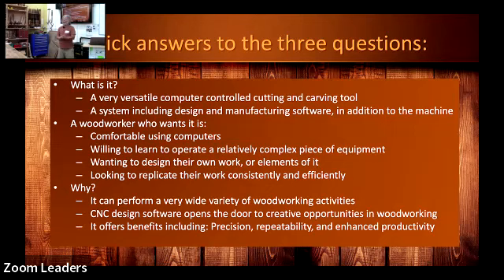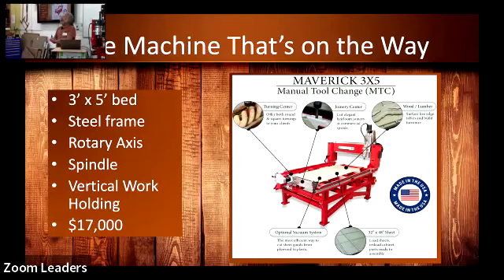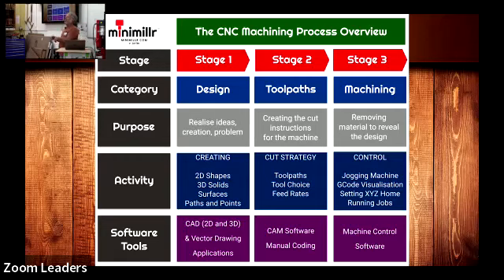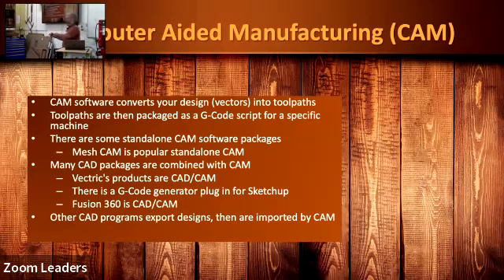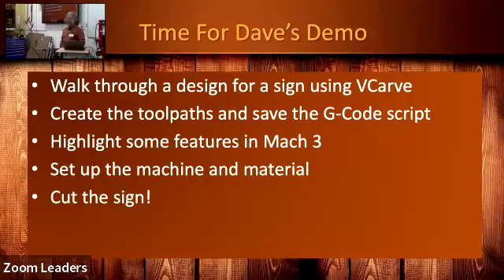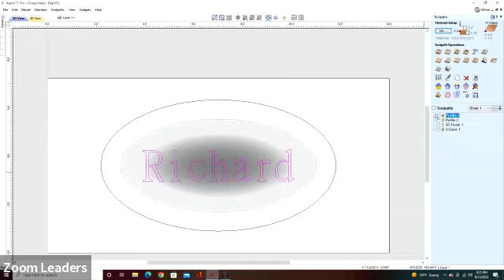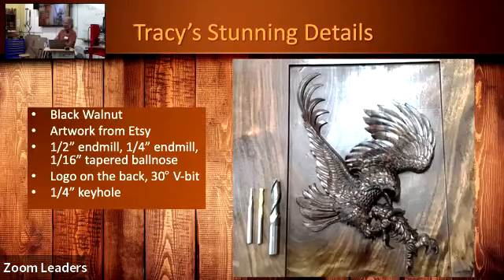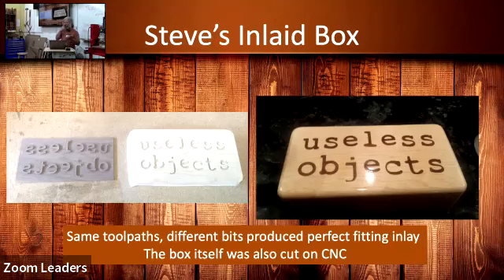Overview of CNC Tutorial August 2022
Rich Bader presents a ground level overview of CNC technology